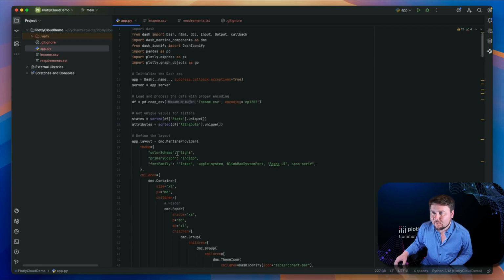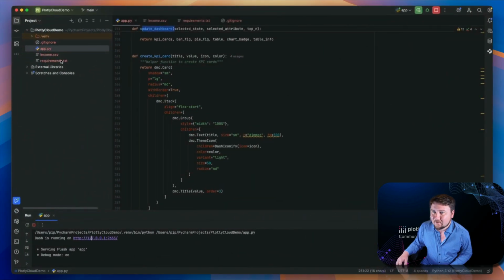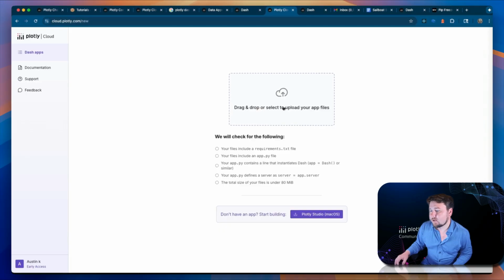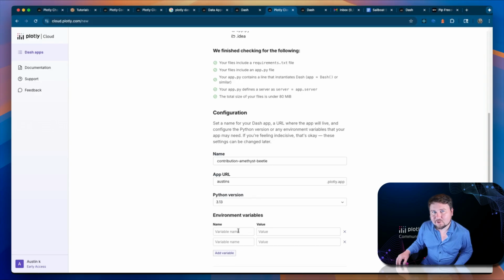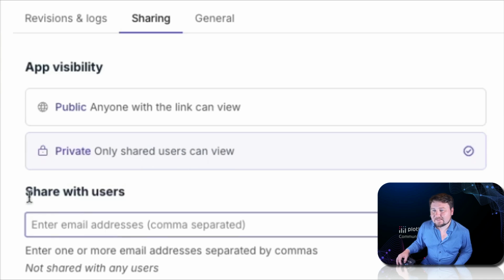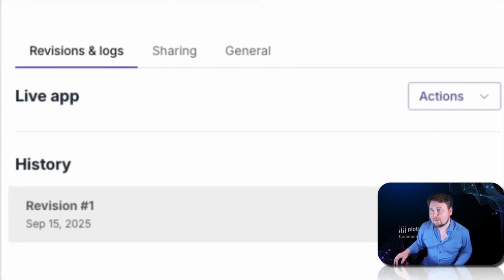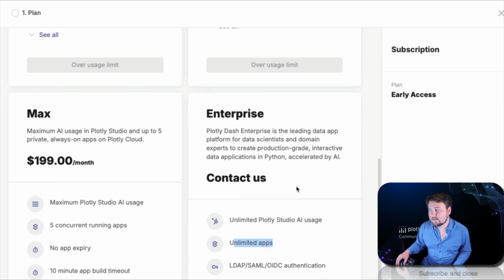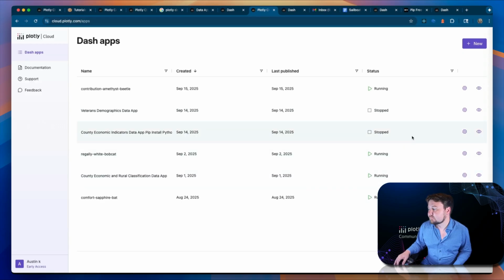How to Publish a Dash App to the Web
With Plotly Cloud, deploying Plotly Dash apps is seamless, ofc!
Simply drag and drop your project folder to launch interactive apps, configure environment variables, manage access settings, and even pause or restart apps to optimize resources.

Whether you’re prototyping a new idea or scaling enterprise workflows, Plotly Cloud makes app deployment faster, easier, and more accessible.